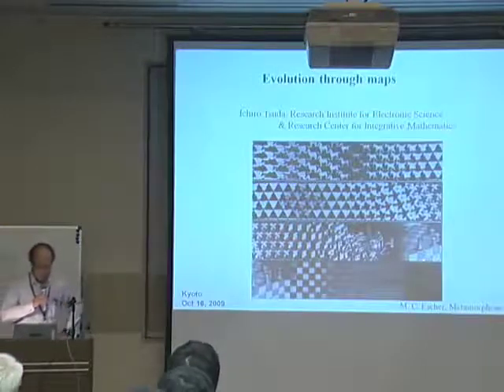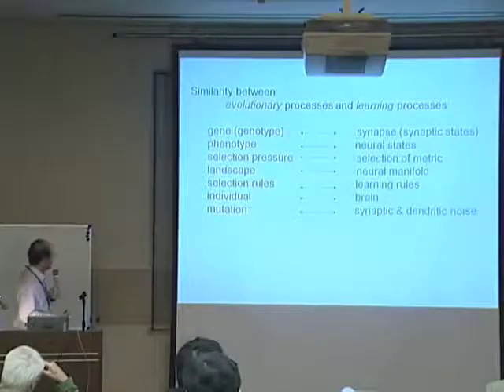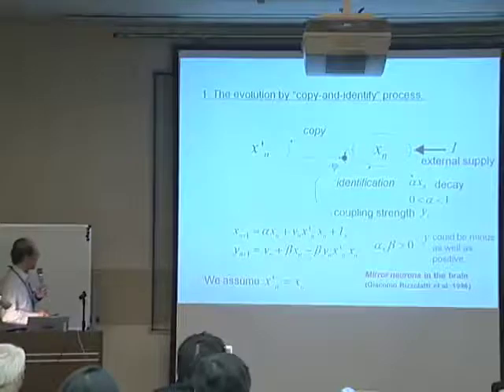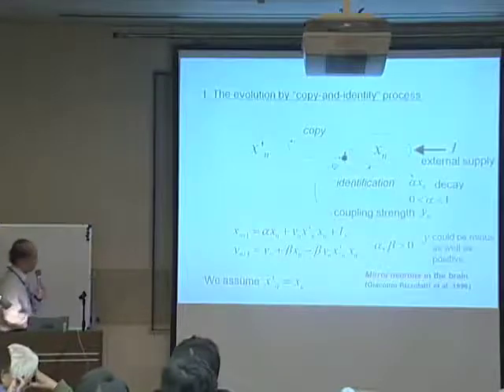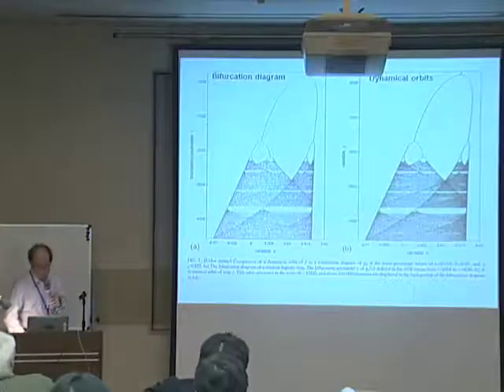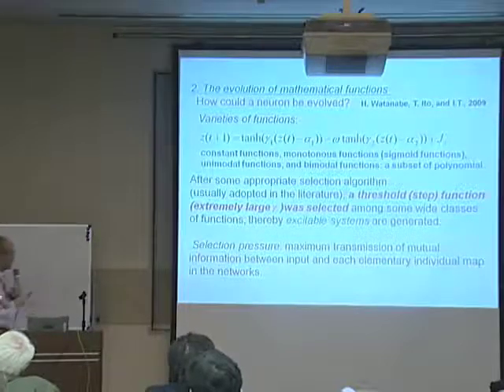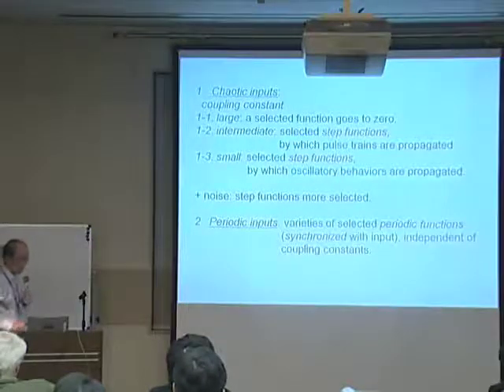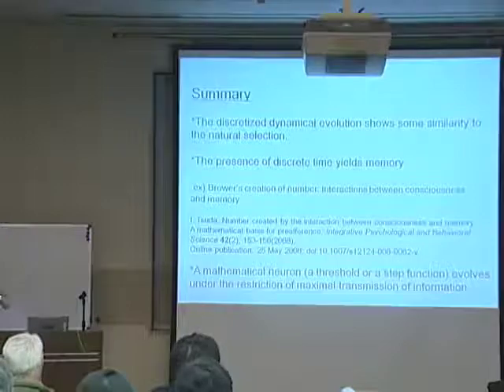Kyoto University "What is Evolution?" Ichiro Tsuda, Oct.16 2009 -03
"What is Evolution? Bicentennial of Charles Darwin's Birth"

Ichiro Tsuda (Hokkaido University & International Institute for Advanced Studies)
"Evolution Through Maps"